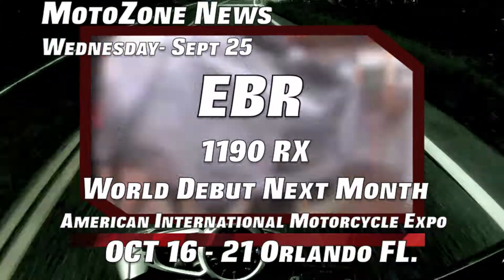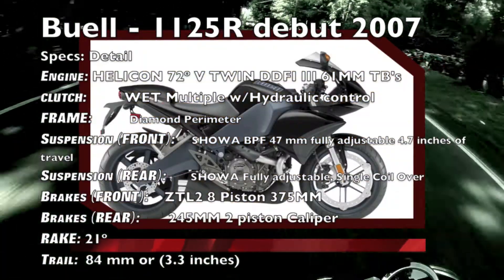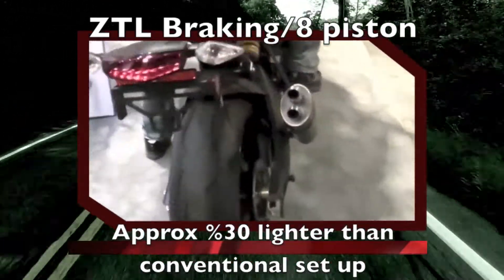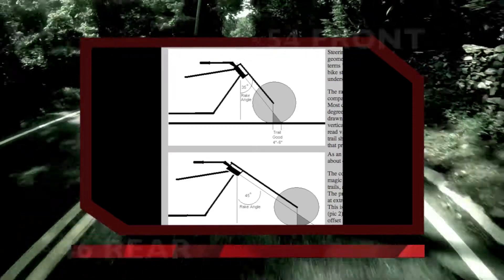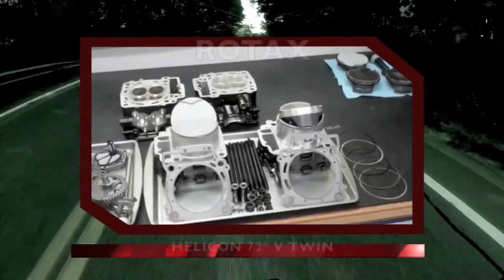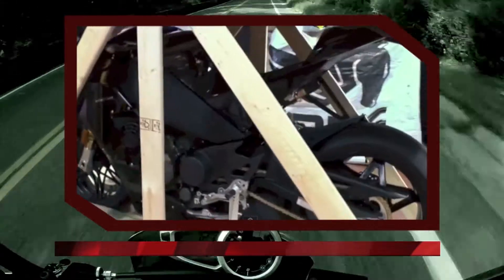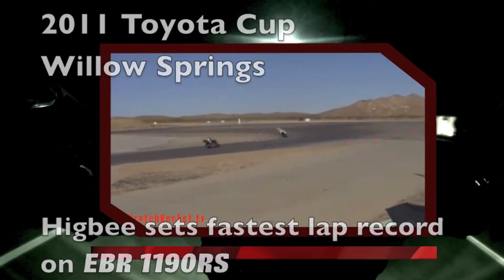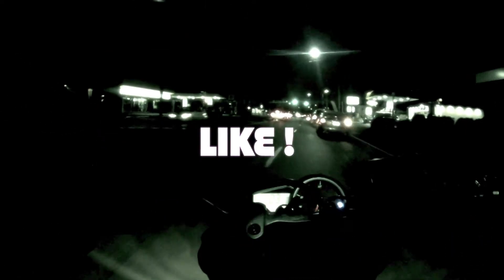2014 EBR 1190RX (Ep 9) - MotoZone® News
There is a huge buzz in the air about this bike. We are all standing on pins and needles holding our breath as an American ICON re-surges from the ashes of despair and heartache. Enter the Erik Buell Racing (EBR) 1190RX world class big twin Liter Bike. Is it too much to say that perhaps everyone is holding his breathe to see this new bike and the new company succeed ? Many of us want and even need to see the company succeed. Buell has developed a reputation for being the American Ducati. Buell Fans are anxious to see the new bike and MotoZone news is just as anxious.

                 There has been some some dismay and confusion as to how the company will proceed to move forward. Evidently,  some old Harley Davidson Dealers that used to carry the Buell line are slated and have applications for becoming Certified EBR Dealers.

The presence of an American Superbike on the road says a lot. Erik Buell has long known his bikes are desired by many and work in the real world. There are a multitude of riders that are waiting to write a check for the first bikes. Will you be one of them ?

East Troy Wisconsin ...  we are waiting :)